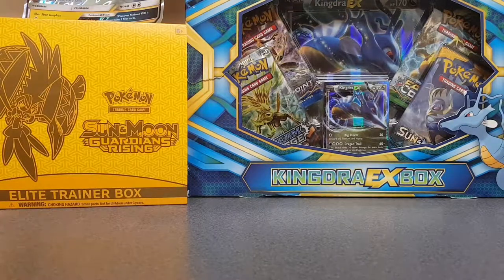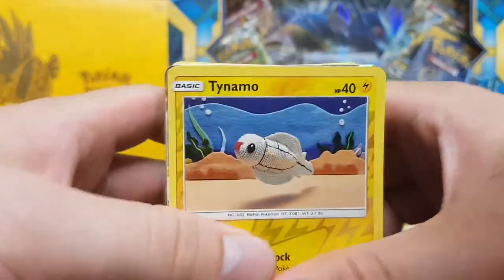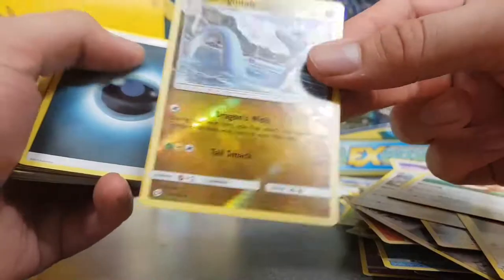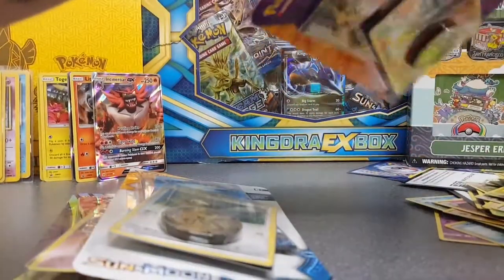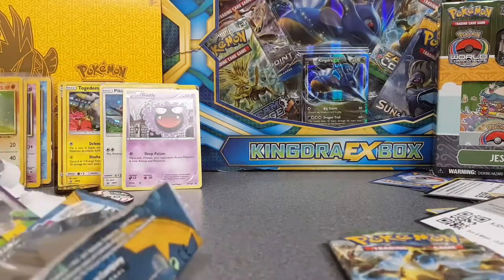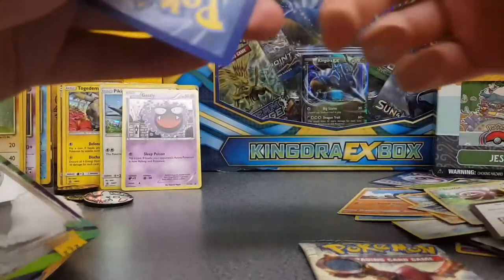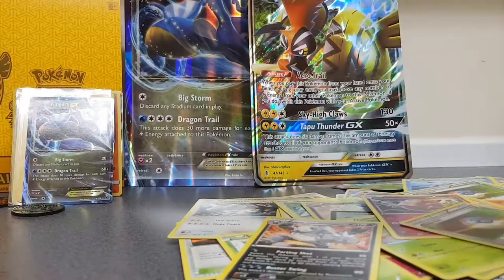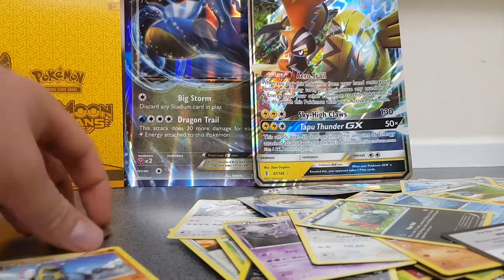Pokemon TCG Massive Opening - Episode 4